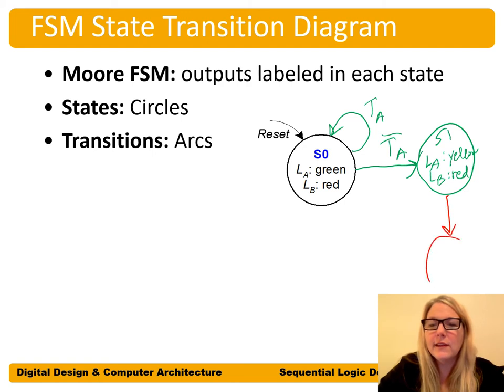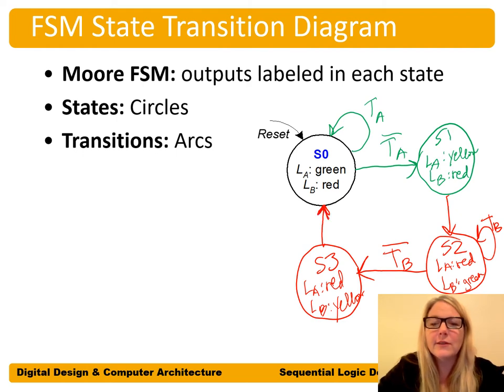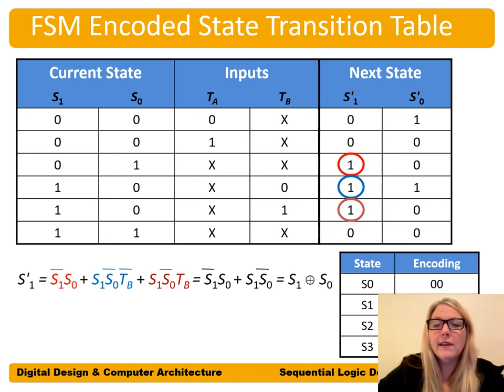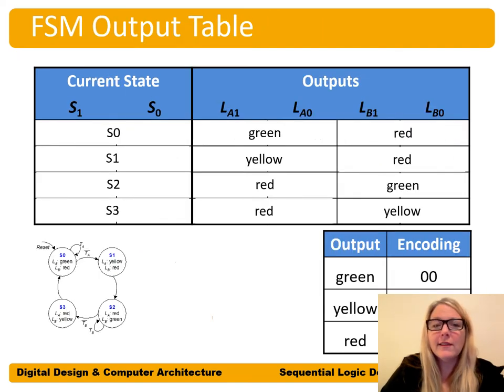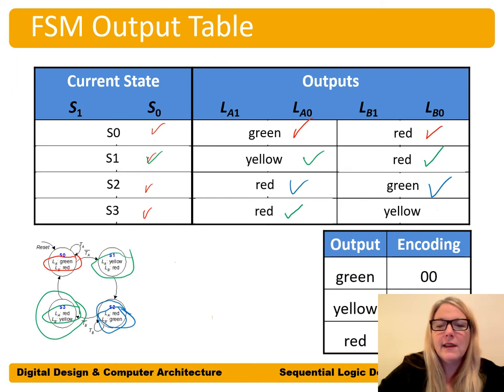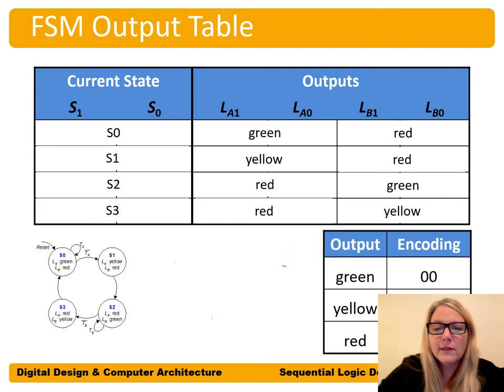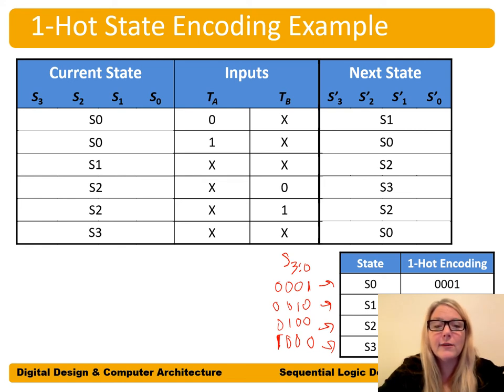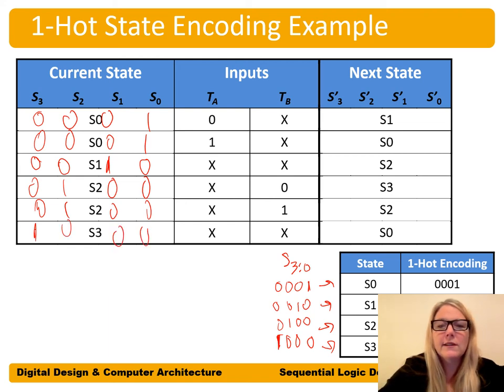DDCA Ch3 - Part 10: Moore FSM Example 2